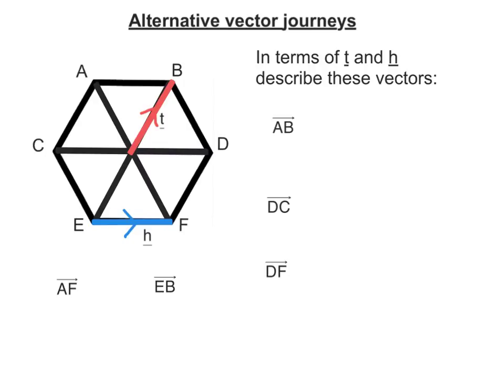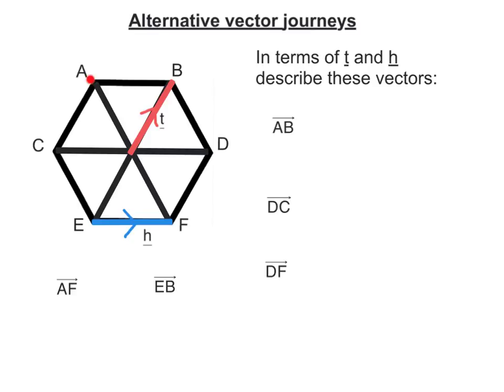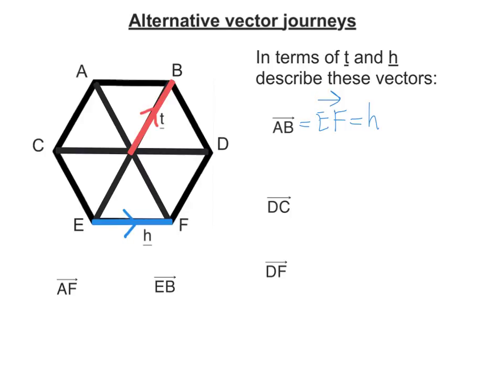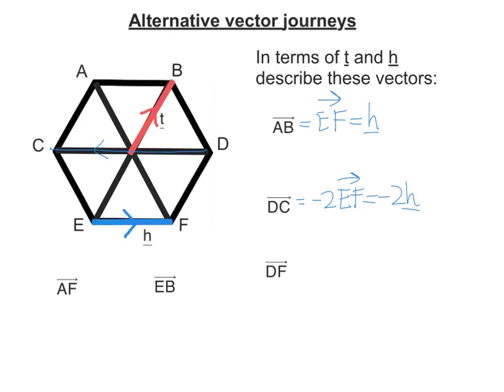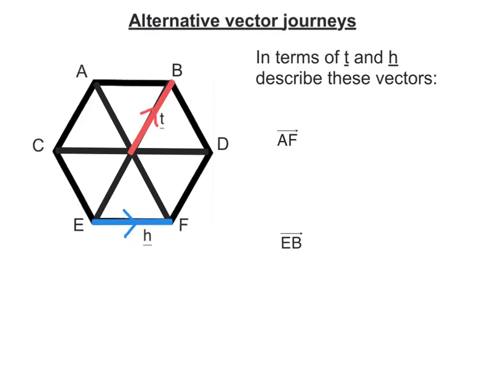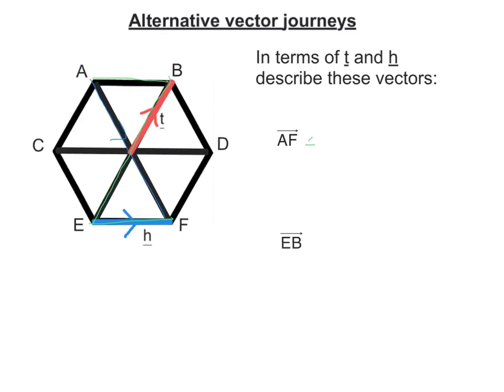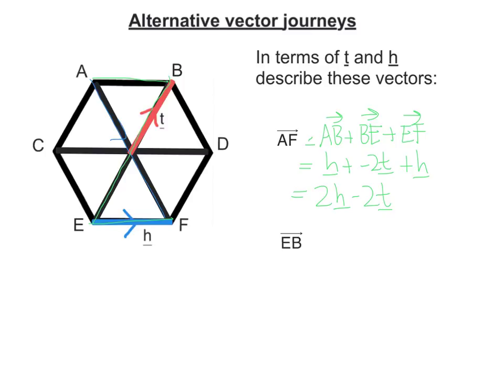alternative vector journeys